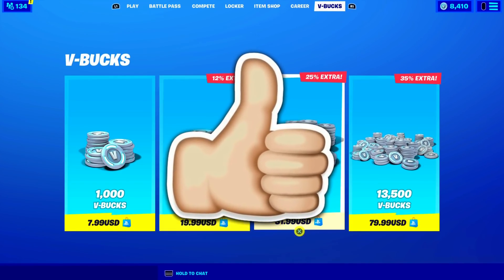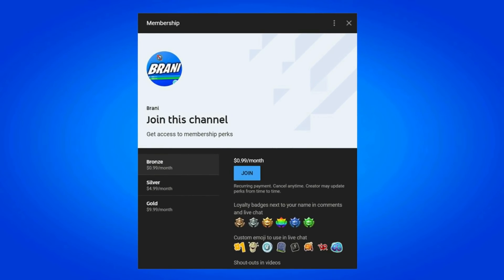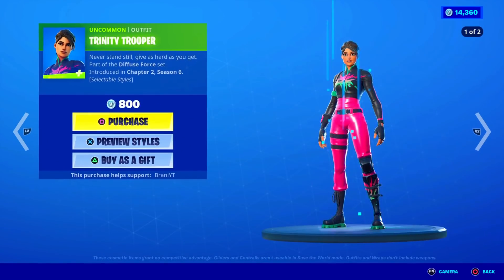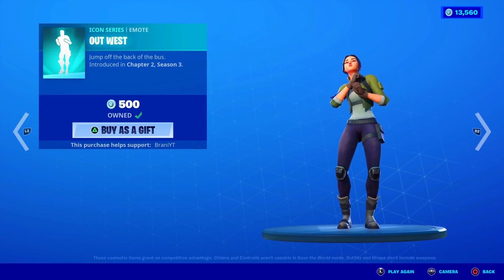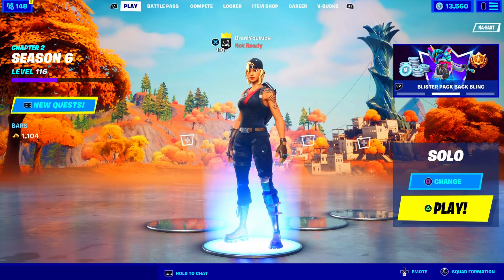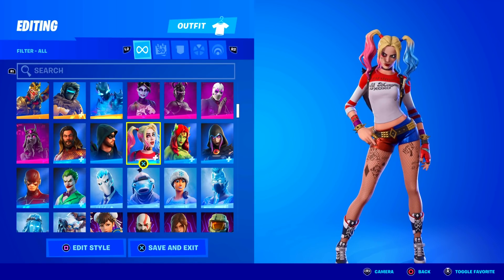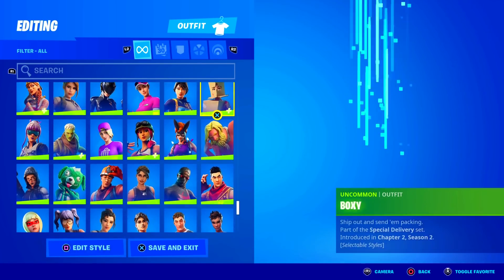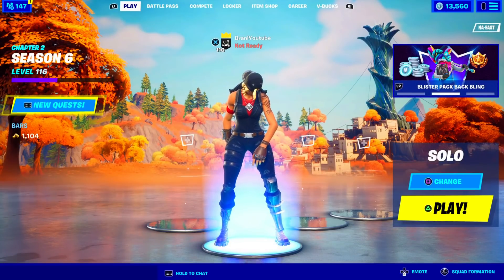HOW TO GET RENEGADE RAIDER SKIN IN FORTNITE CHAPTER 2 SEASON 6!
In this video I show how to get renegade raider skin in Fortnite Battle Royale. This video shows you how to unlock the renegade raider skin and works in 2021 on the PS4, PS5, Xbox Series X, Xbox One, PC, Nintendo Switch & Mobile Devices (iOS + Android) for Chapter 2 Season 6. Enjoy the New Chapter 2 Season 6 Rewards & Items! I unlocked the Renegade Raider Skin in Fortnite.